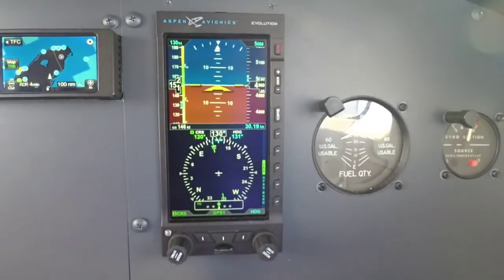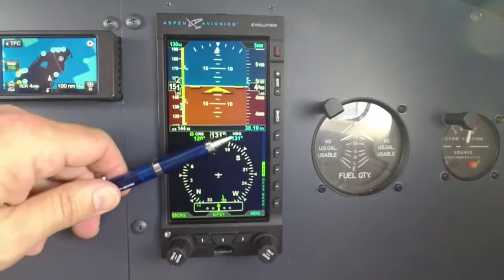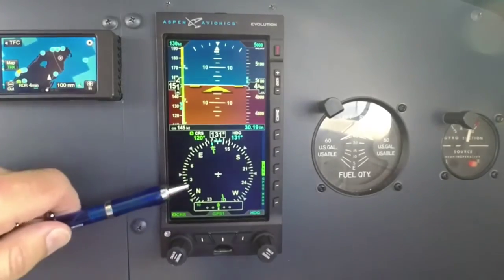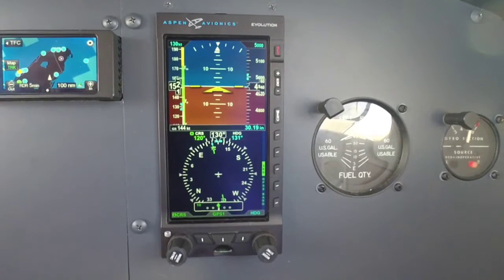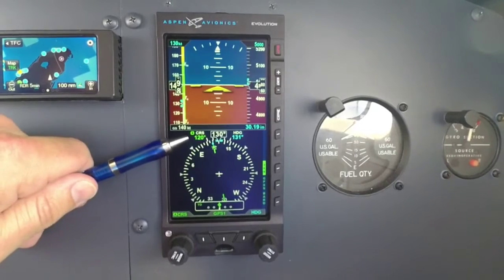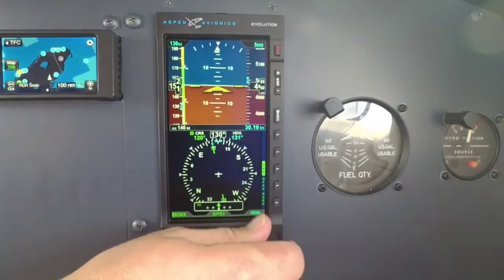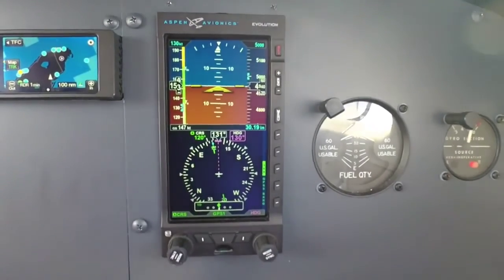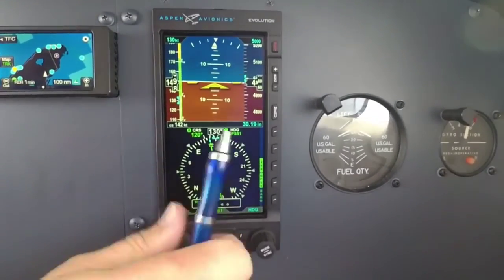Aspen's Evolution E5 Dual Electronic Flight Instrument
E5 Tips and Tricks.  CDI on E5  presents the same info as an HSI just in a different way.  Real Glass for under $5K.